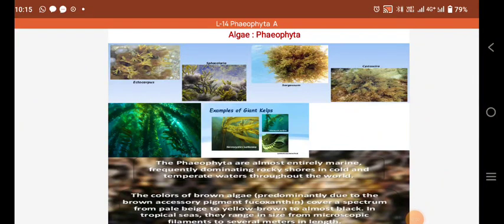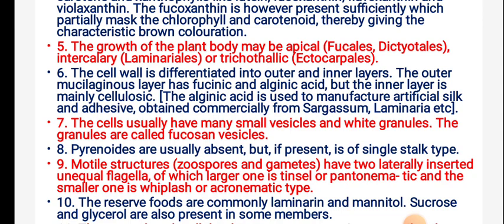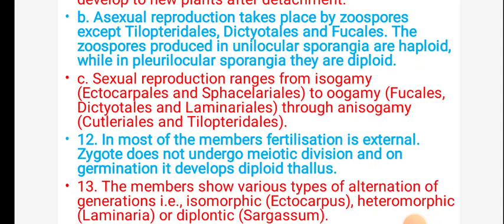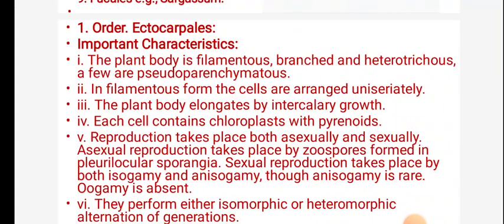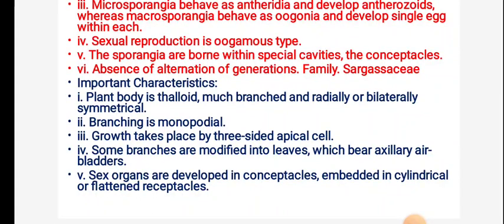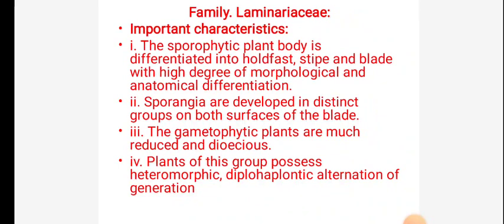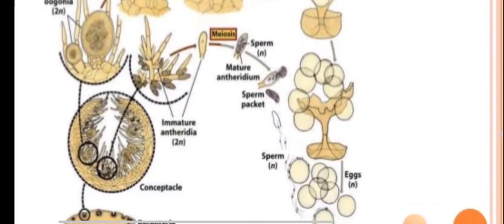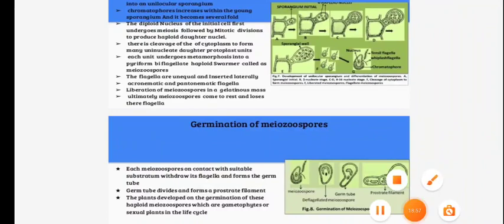January 17, 2022